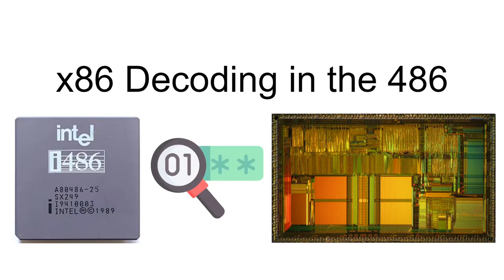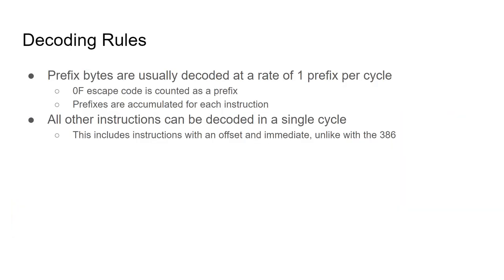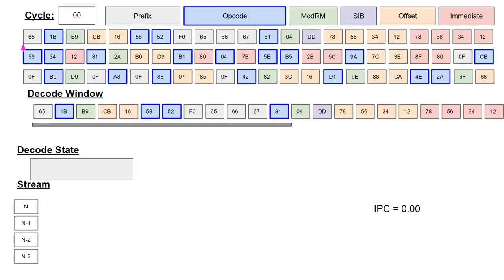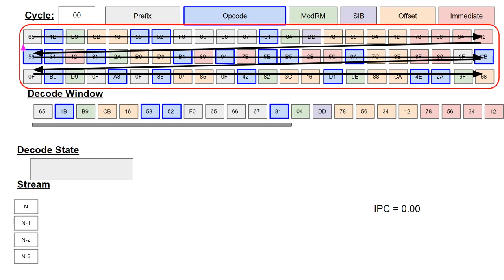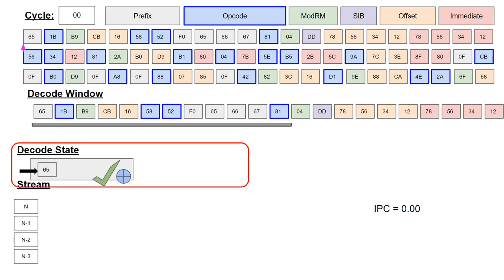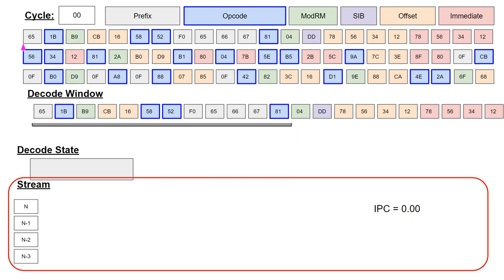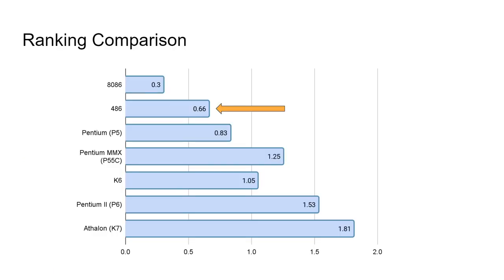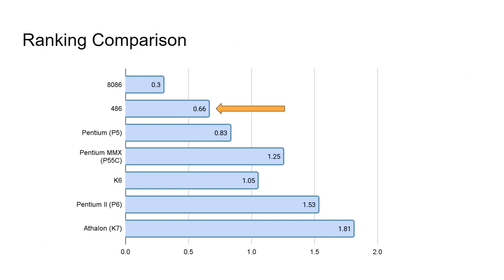x86 Decoding Simulation in the 486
Chapters have been marked, feel free to go directly to the simulation, skipping the intro and explanation.

A supplementary video for the longer video on x86 front end complexity. This is a toy simulation of how the decoder in the 486 worked.

Chapters
0:00 Introduction and Decoding Rules
1:14 Simulation Overview
2:50 Simulation
3:22 Comparison with other Architectures

Attributions:
Decode icons created by Freepik - Flaticon